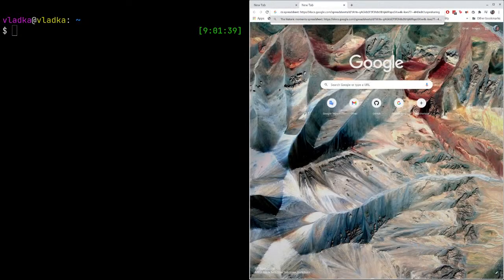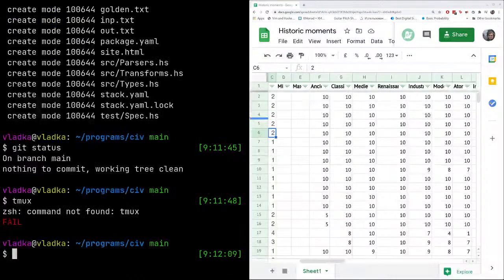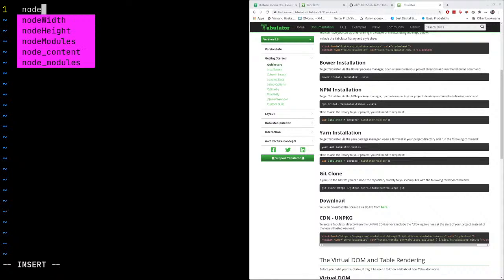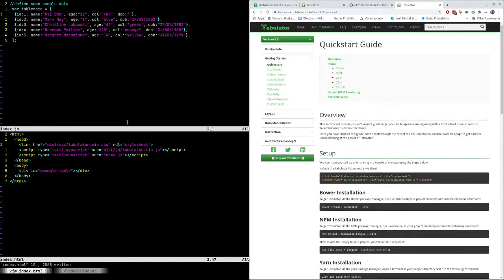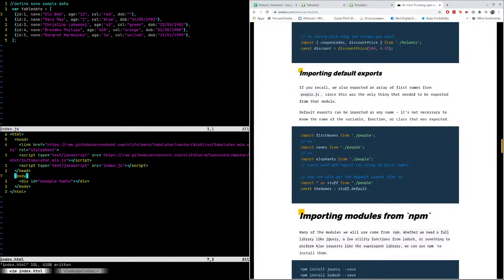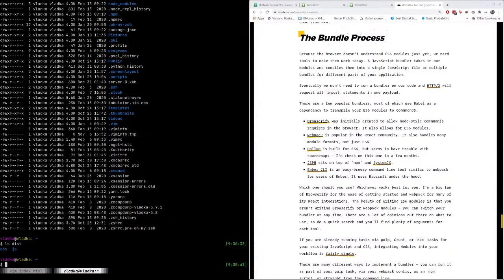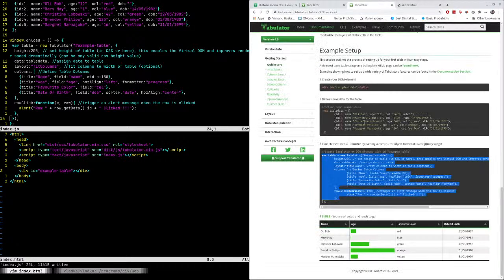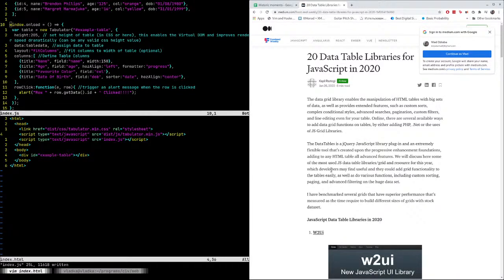Making a visual webpage for Civ VI historic moments table